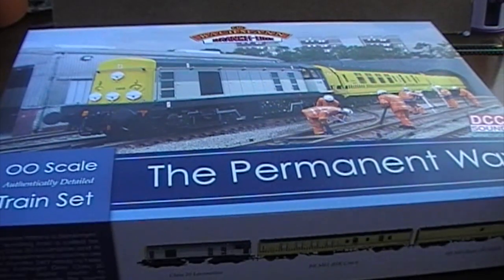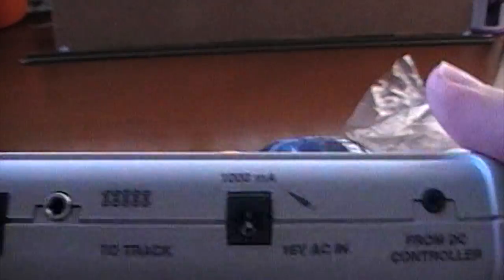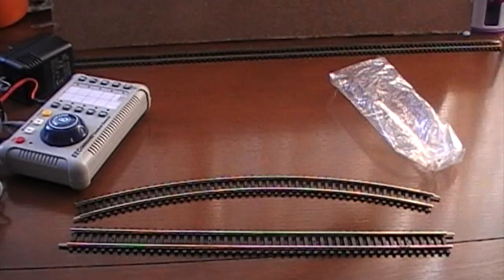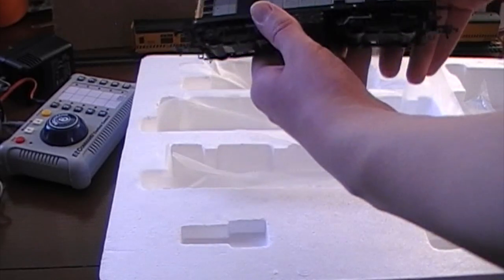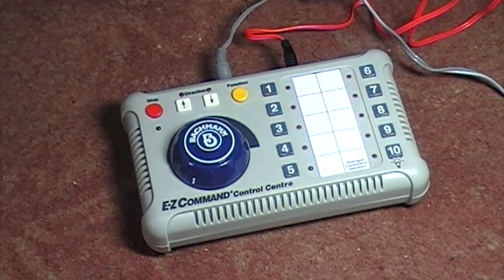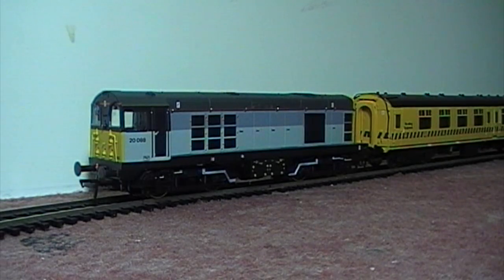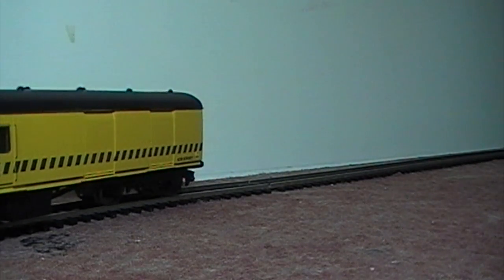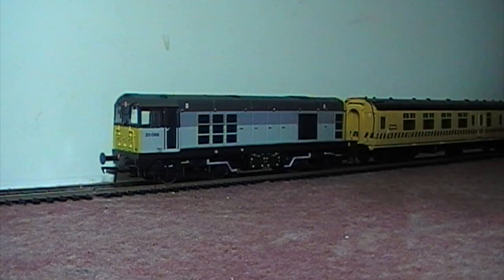A Review Video From North End! The Permanent Way Train Set By Bachmann!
Today we take a look at a very nice and very expensive train set from Bachmann, The Permanent Way train set! This is our first Bachmann train set and we certainly impressed and wouldn't hesitate to buy another one!

With special thanks to the people at Model Railways Direct for helping us resolve our issue, quickly and easily.